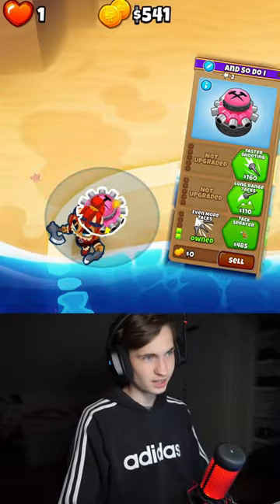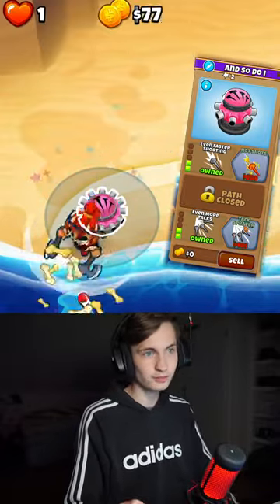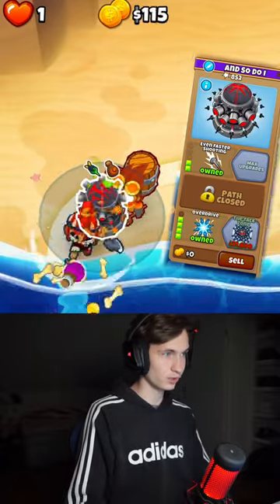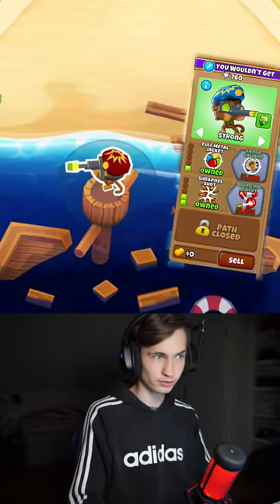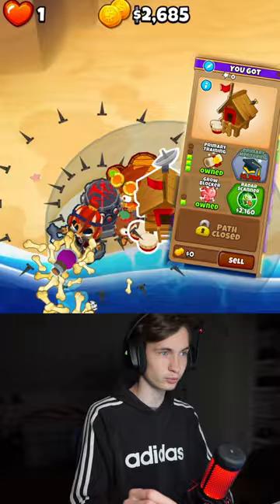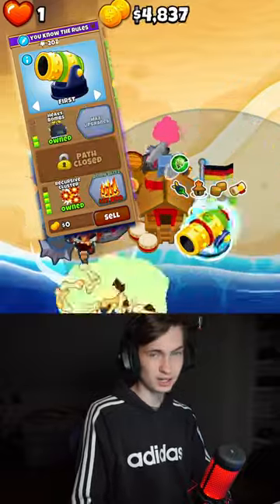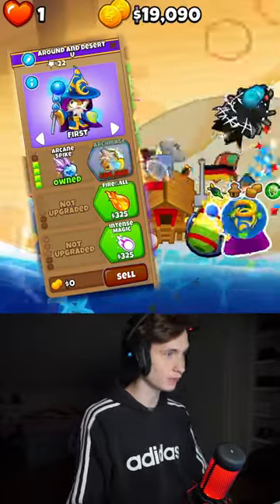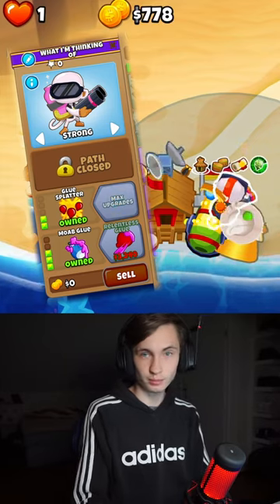Off The Coast Chimps/BlackBorder | 60 Second Strategy (BTD6)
Hey Everybody, this is my 60 Second Strategy on how to get beat Off The Coast Chimps in BTD6, so that you can get a new BlackBorder! In this Strategy, there are No Abilities, No Micro & No Rng! So you just build your towers and win!

Let me know if you have any troubles with this BTD6 strategy :)

btd6 daily challenge
bloons td 6 daily challenge
daily challenge btd6
btd6 advanced daily
btd6 advanced challenge today
Tags (ignore):